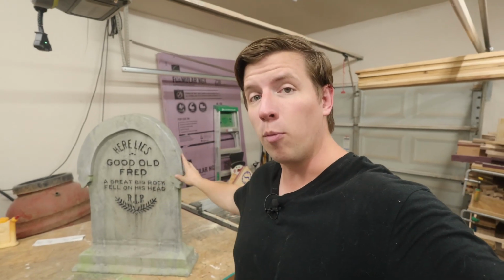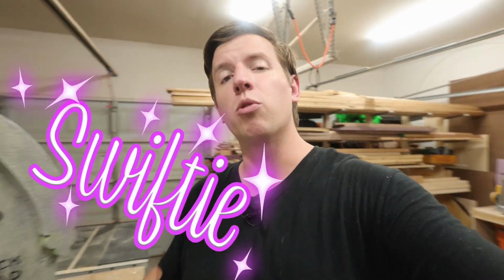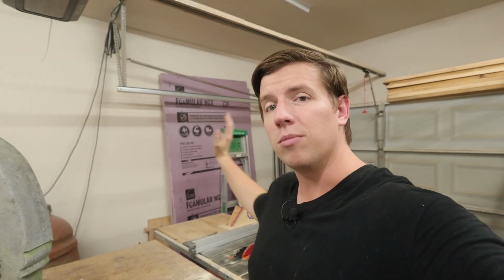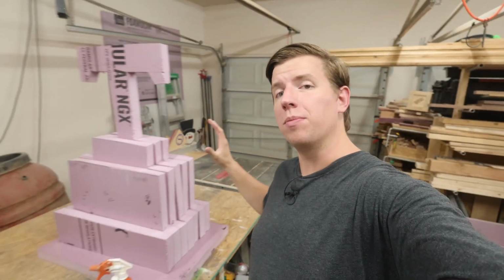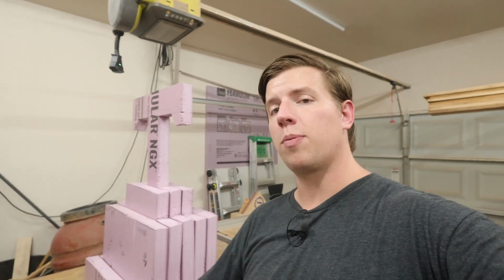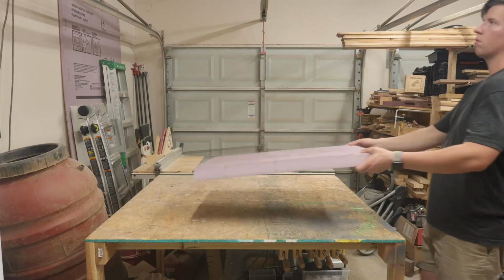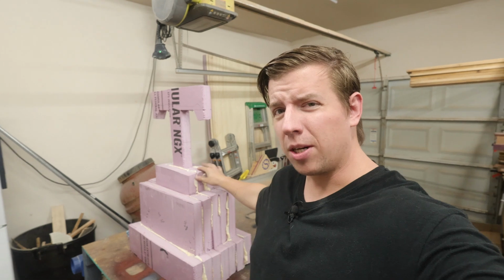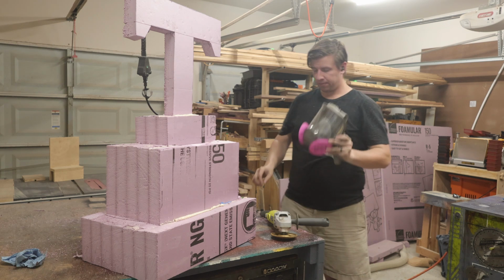Building a Reputation Era Tombstone for Halloween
What Swiftie halloween haunt wouldn't be complete without a tombstone inspired by Taylor Swift's Look What You Made Me Do music video?

Do you want to solve your problems by making non-boring solutions?

2) TOOLS & MATERIALS I used for this project and RECOMMEND
- Foam Rasp
- V Bit (bur set)
- Drylok Masonry Waterproofer
- Black Acrylic Paint
- Burnt Sienna Acrylic Paint
- Chip Brushes

00:00 I'm Sorry, the old Taylor Can't Come to the Phone
00:31 Design Layout & Cutting
01:50 Glue Up
02:30 Trim to Size
02:46 Carving Tombstone
03:33 Engraving Face
04:04 Texture & Weather Proofing
04:45 Ground Attachment
05:05 Weathering
06:09 Install & B Roll